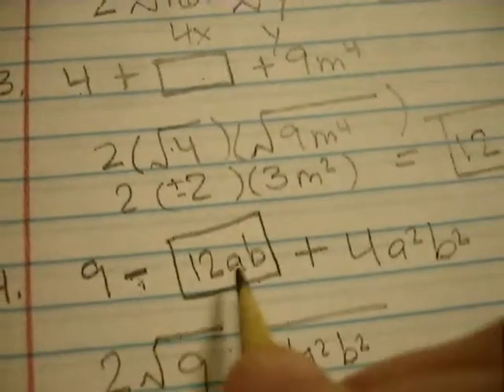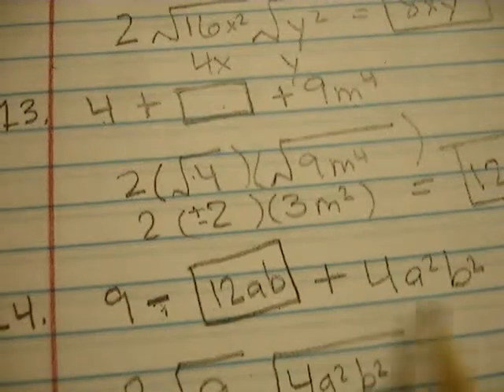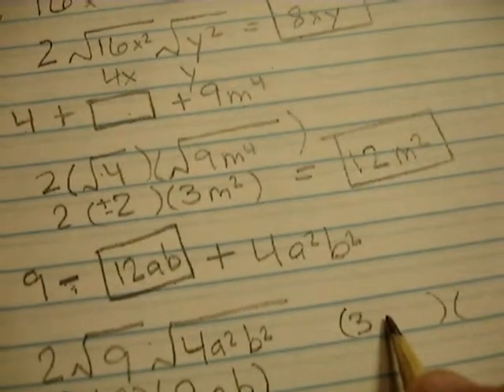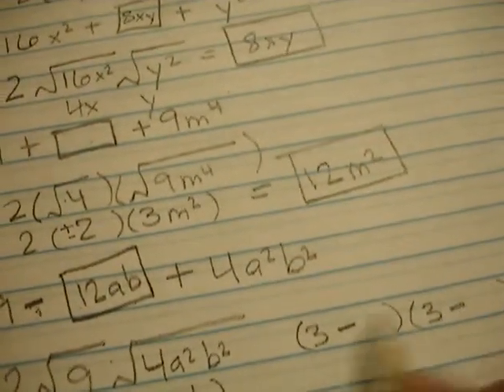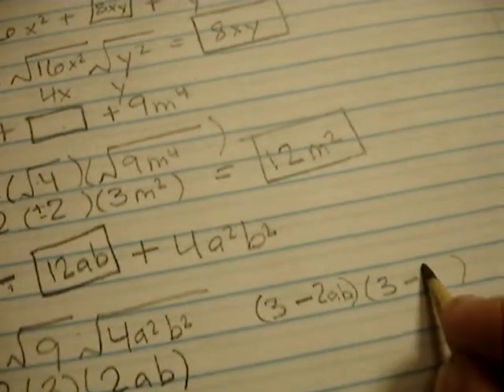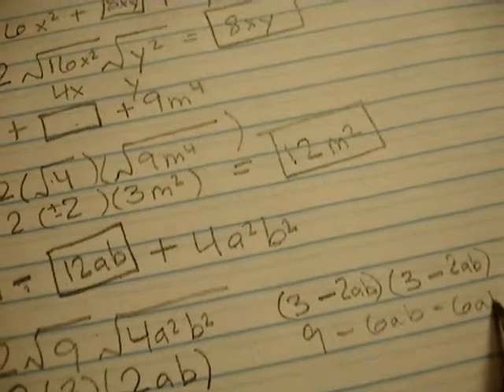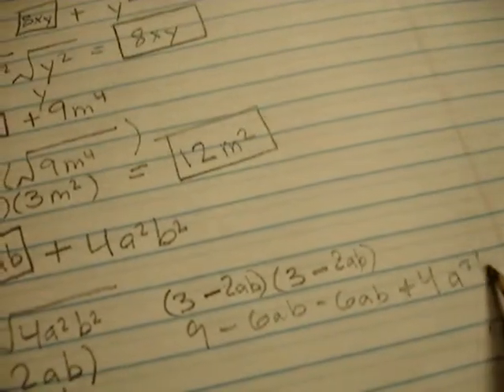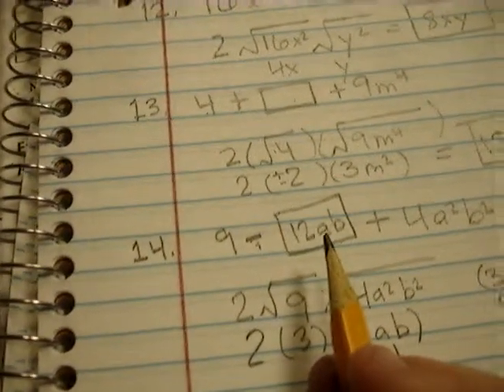MOV00499 Abeka Algebra 2 Factoring Perfect Square Trinomials 3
problems 9-15  finding the missing term needed to make a trinomial square. (exercises 2.3, p. 46)